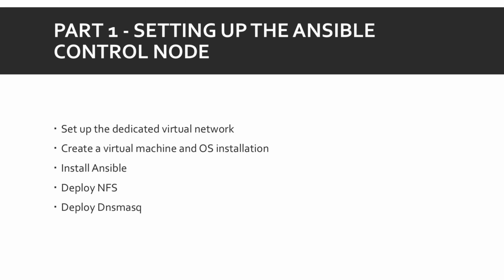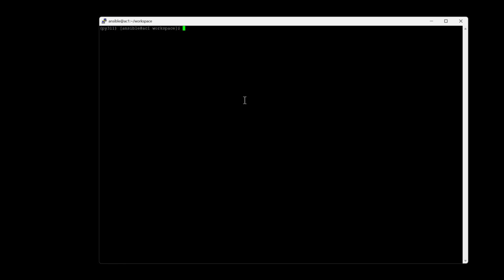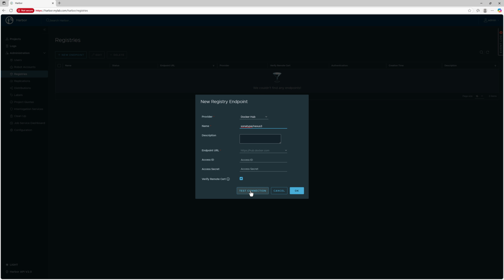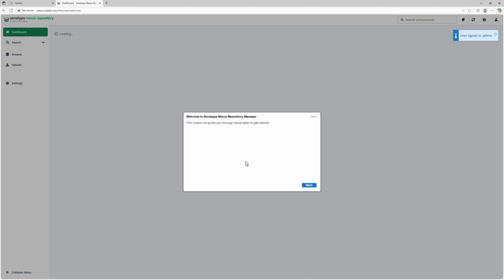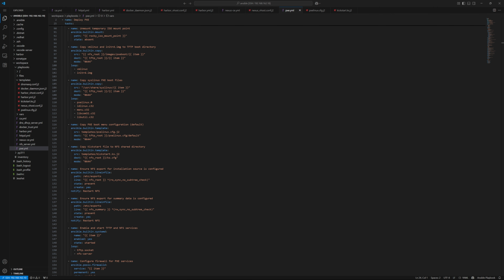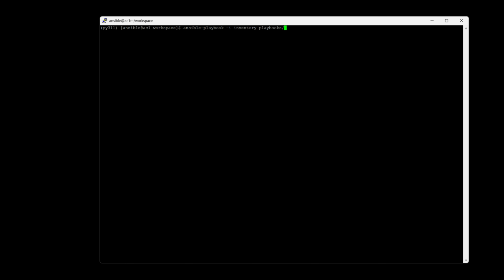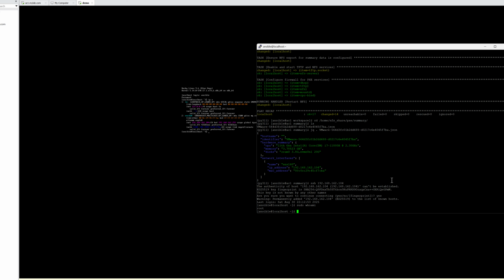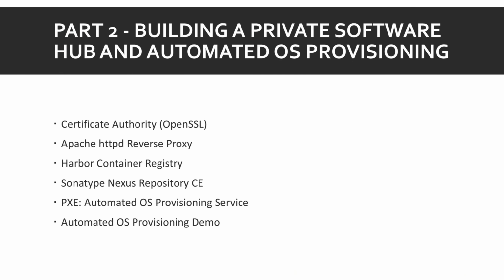Part 2 - Building a Private Software Hub and Automated OS Provisioning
In this video, we'll delve into how to deploy and use Harbor to create a private container image registry, and how to deploy and use the Sonatype Nexus Repository to manage our private software center. This video also covers configuring Docker, PyPI, and the YUM to use Harbor and Nexus. Furthermore, we'll discuss how to automate Kickstarts using PXE network booting, enabling efficient, automated OS deployments without human intervention. Finally, we'll demonstrate all of this. After watching this video, you'll understand how to build a private software center, automate OS configuration using PXE booting, all accomplished with Ansible.